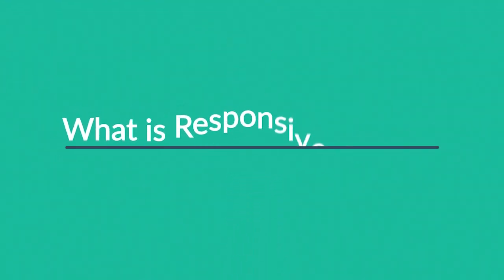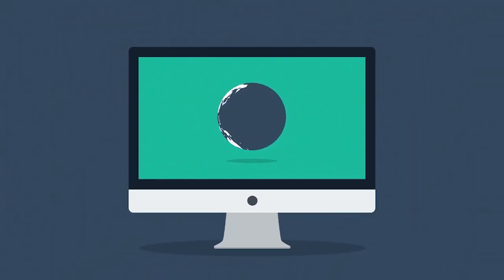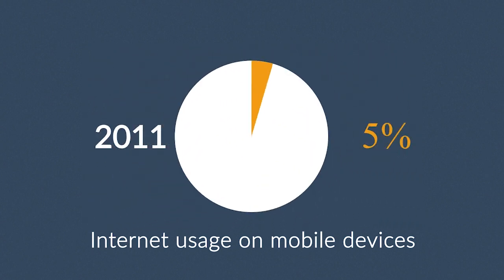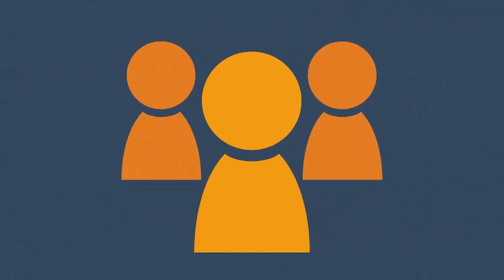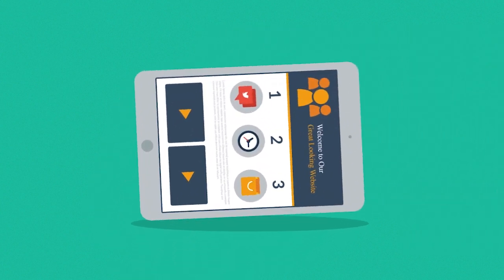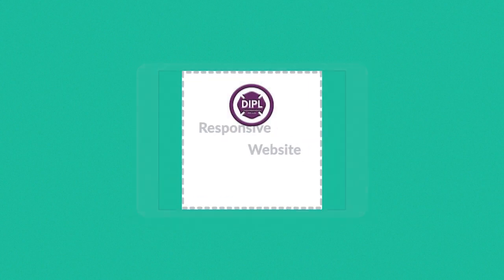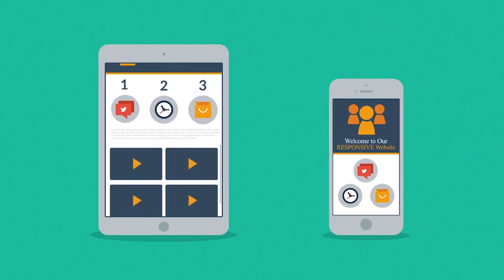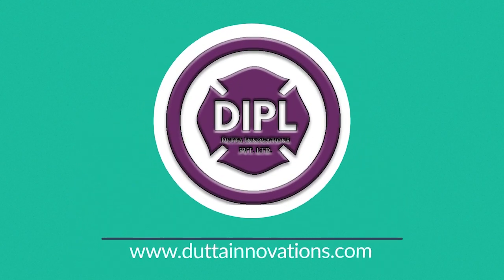What is responsive design ?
Watch this video to understand in better way that " what is responsive design ?